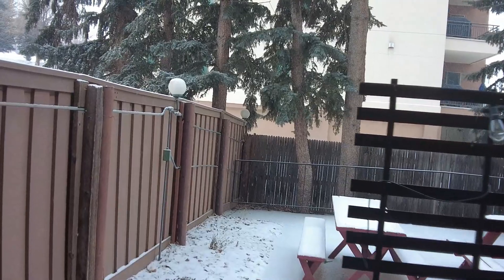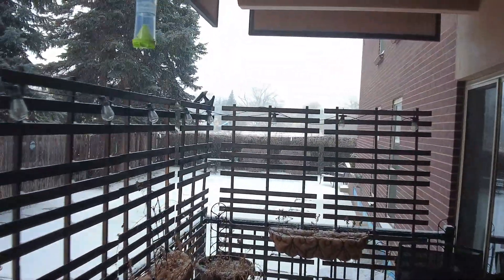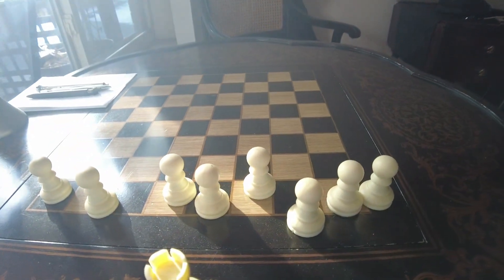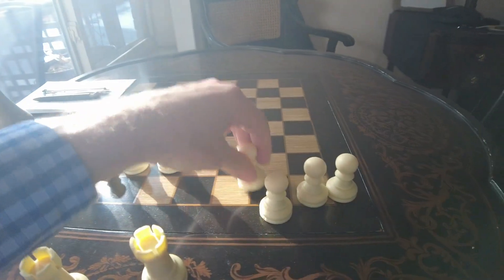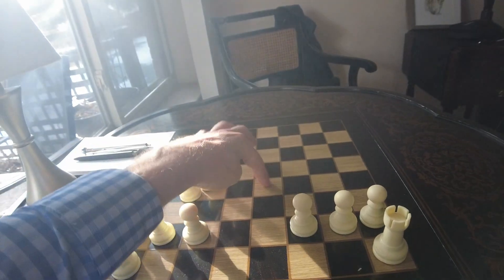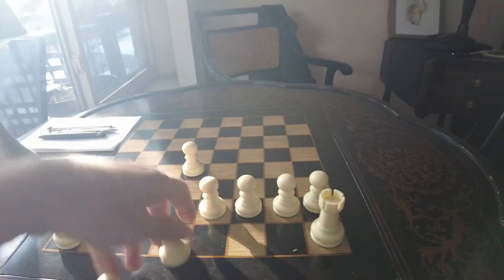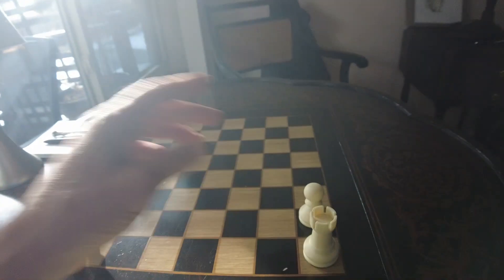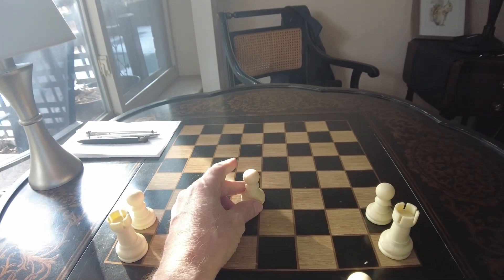Kamikaze Pawns... 3 Majik Behaviours for Life PLUS The WEATHER!!!